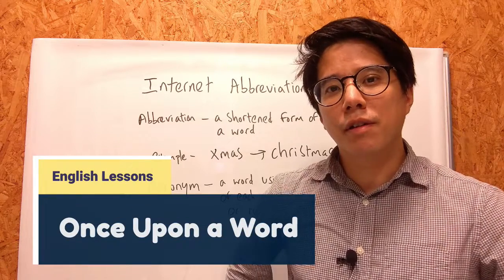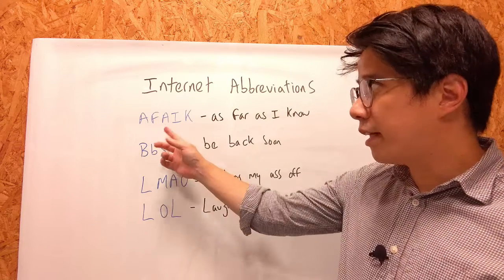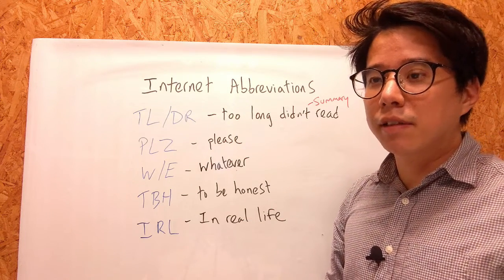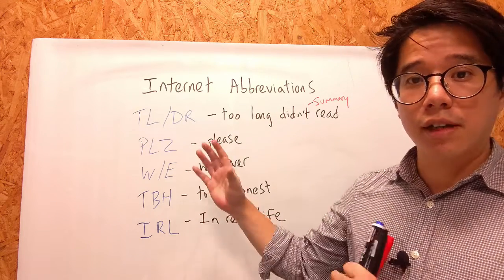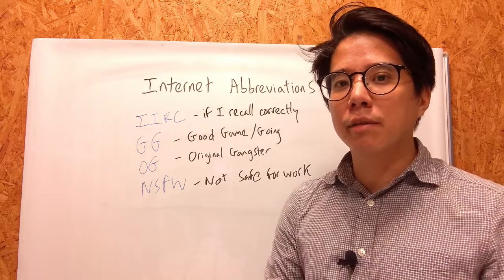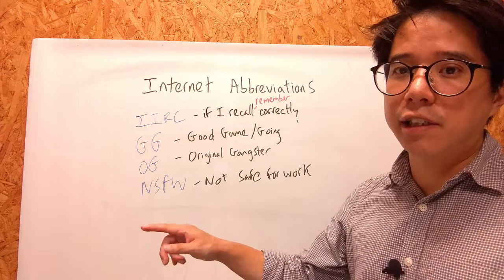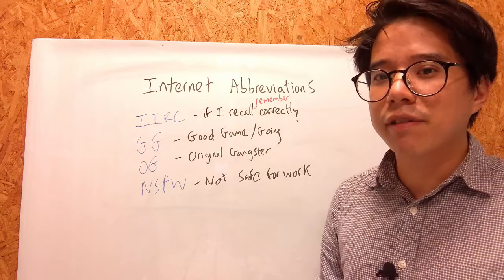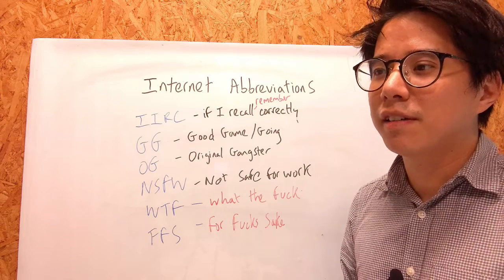Internet Abbreviations you should know - LMAO, AFAIK, TLDR, IIRC, LOL...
In this English lesson I introduce some of the most common internet abbreviations.